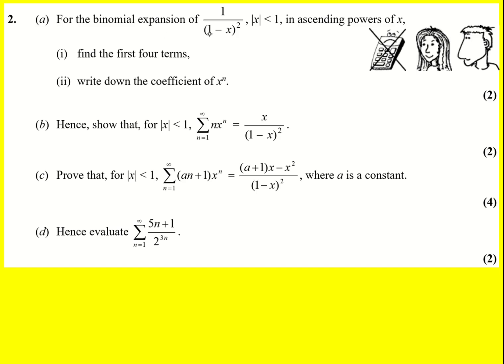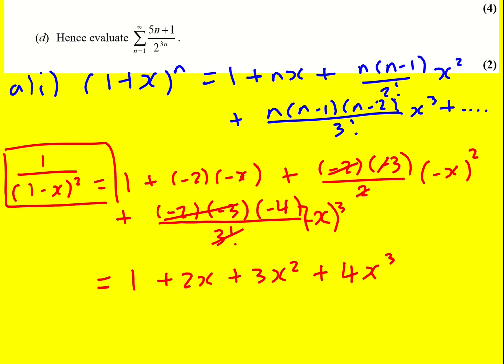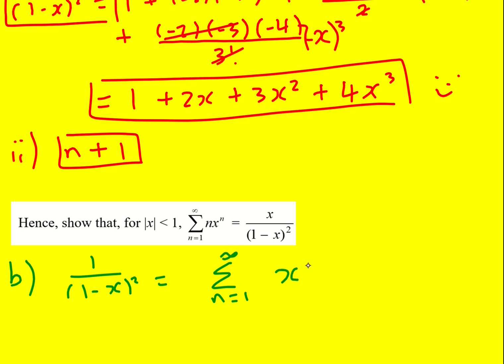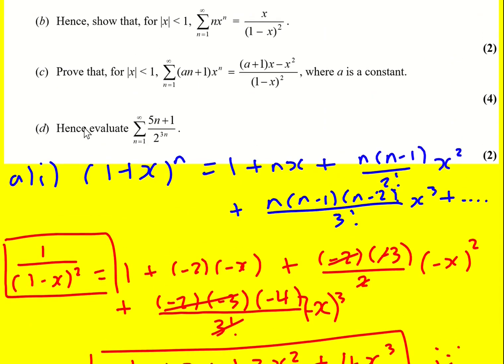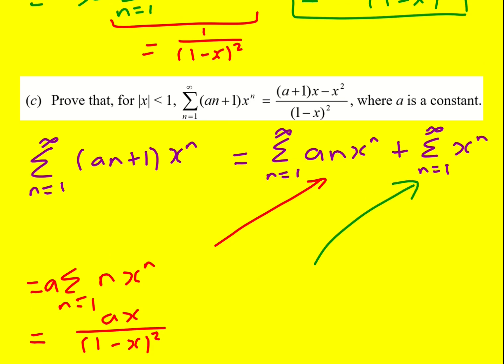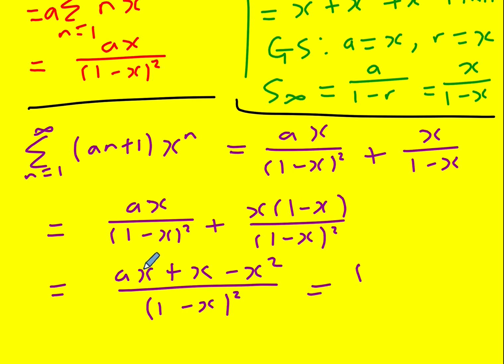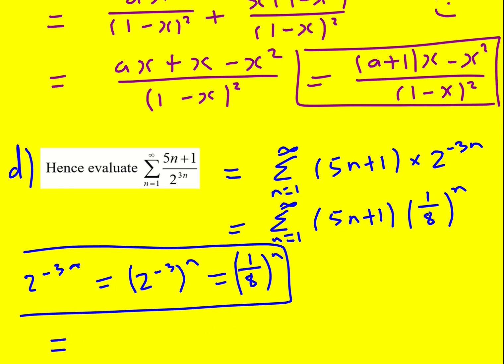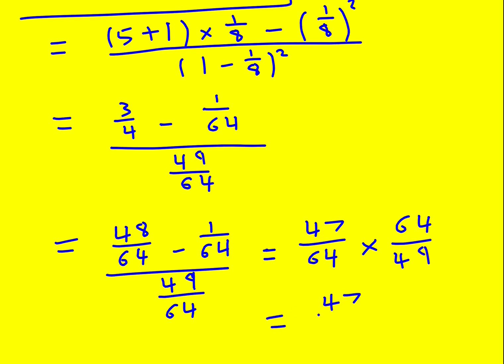AEA 2004 q2 binomial expansion + sequences (Maths: Advanced Extension Award)